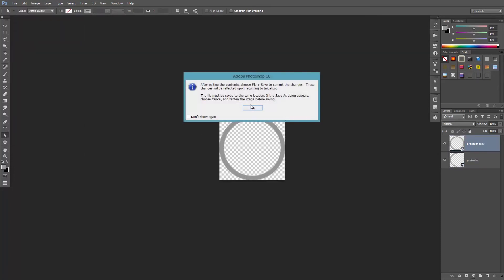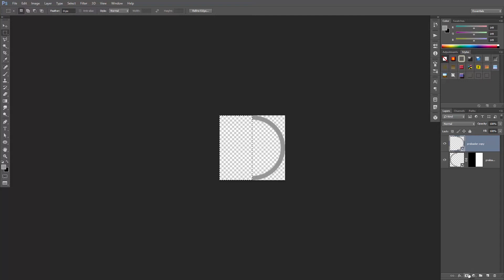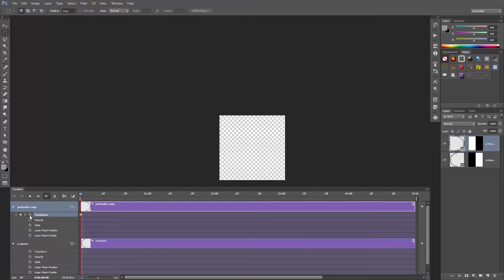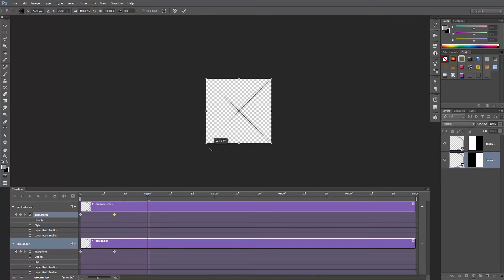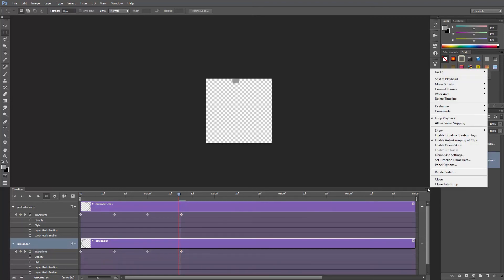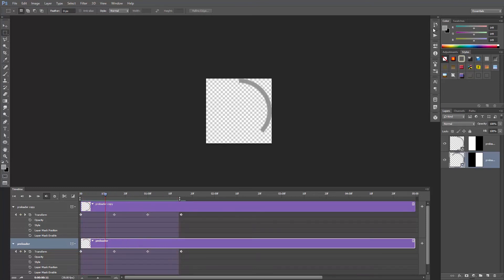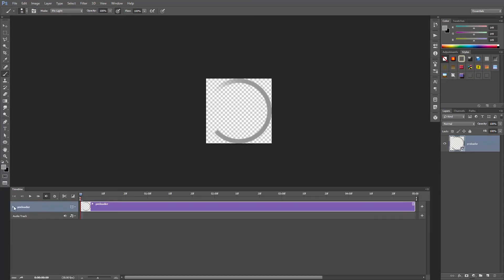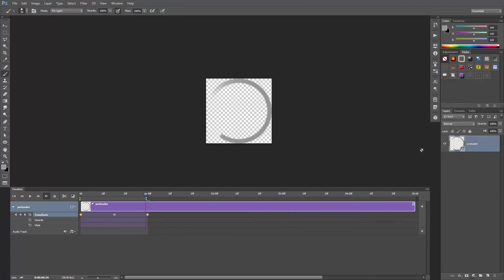Cropped and Faded Spinning GIF Preloaders | Photoshop CC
In a previous video (link is below), we learned how to create a spinning animated GIF preloader in Photoshop. At the end of that video, I showed you 2 more preloaders: one has a crop, and one has a fade out effect.

Today, we're going to create these two preloaders in a couple of minutes.